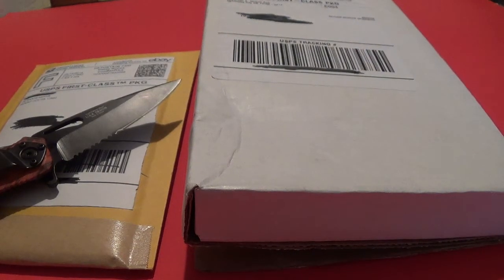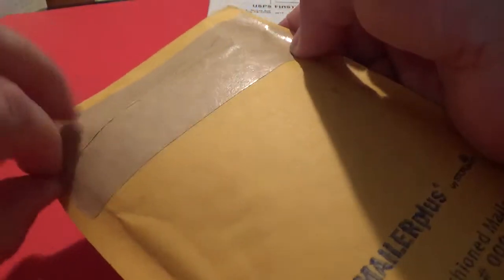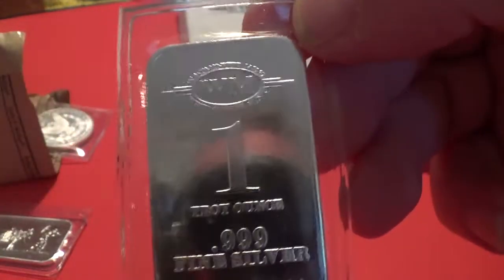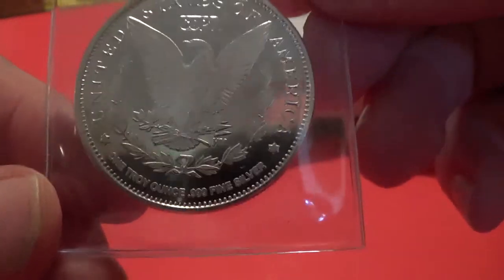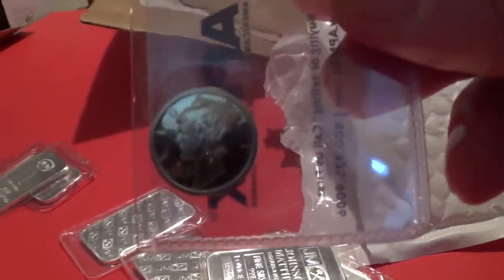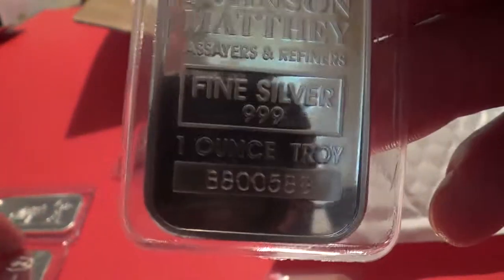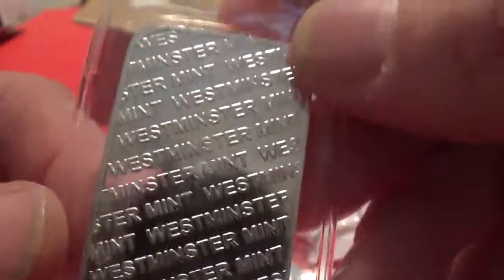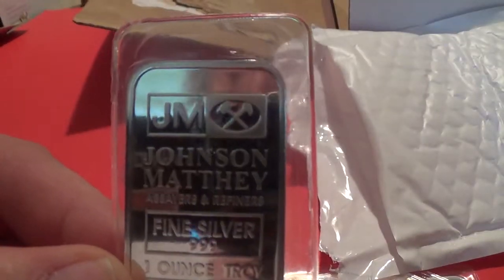Apmex Unboxing Summer Sale Silver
Picked up some Johnson Matthey bars at good price at Apmex Summer Sale. Also Westminster Mint bars and round from Ebay.